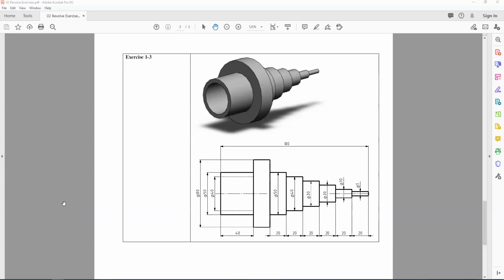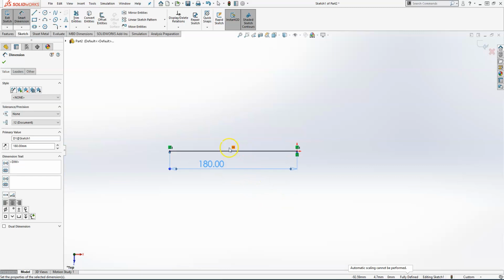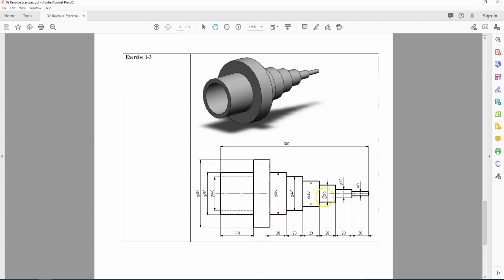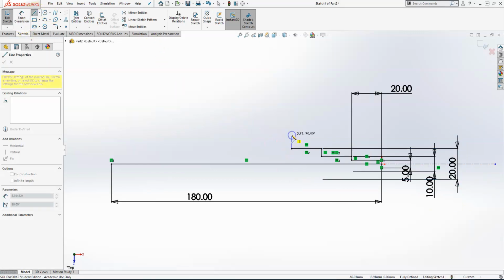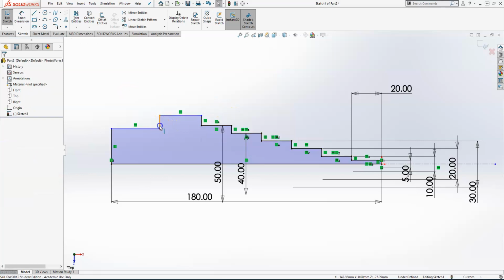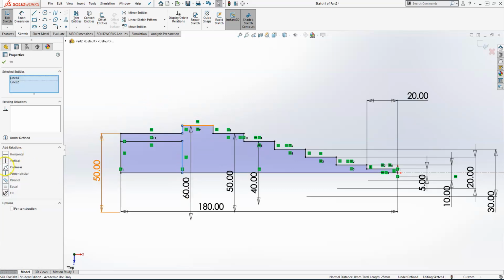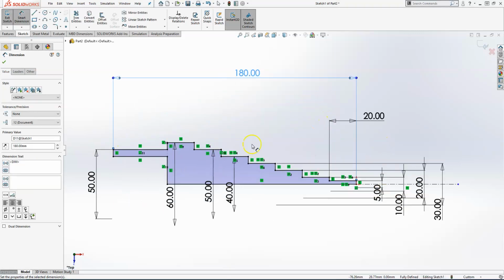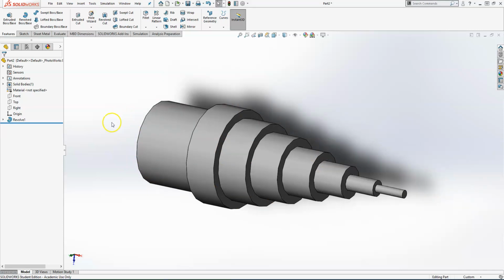SolidWorks Revolved Part Exercise1-3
Sketching. Part. Revolved components.